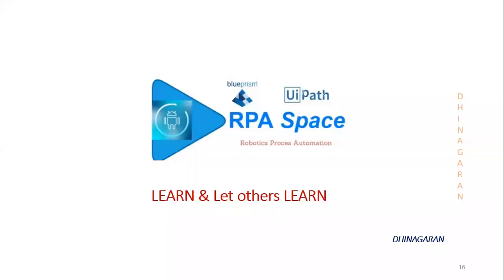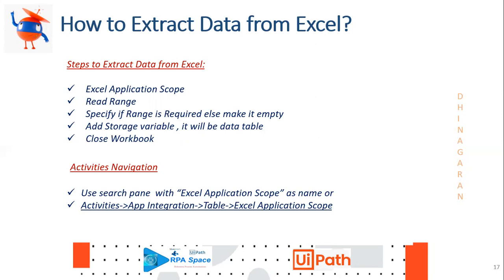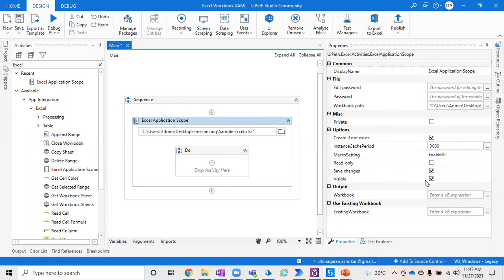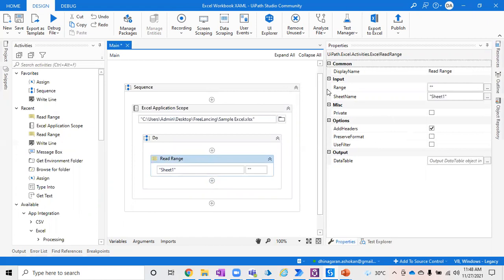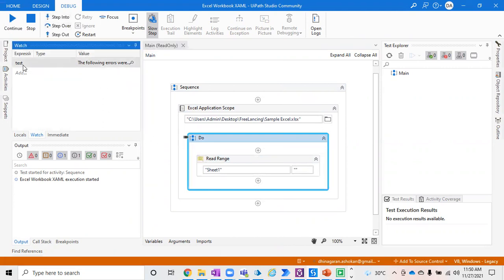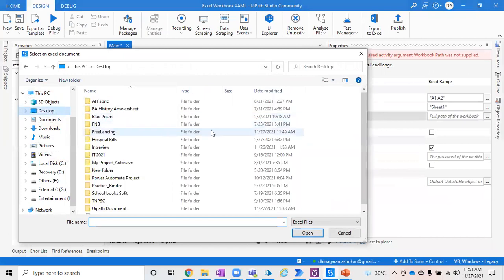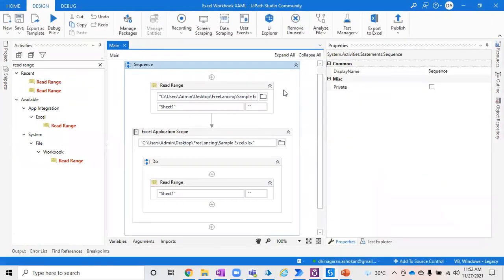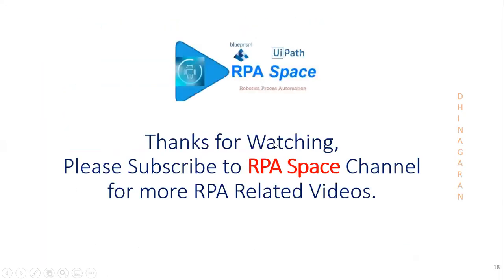UiPath - Different Options to Read Excel Data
What are the different Options to Extract Excel Data using UiPath?

Steps to Extract Data from Excel:

Open Excel Application Scope
Add Read Range
Specify if Range is Required else make it empty
Add Storage variable , it will be data table
Close Workbook

 Activities Navigation

Use search pane  with “Excel Application Scope” as name or
Activities-App Integration-Excel-Table-Excel Application Scope